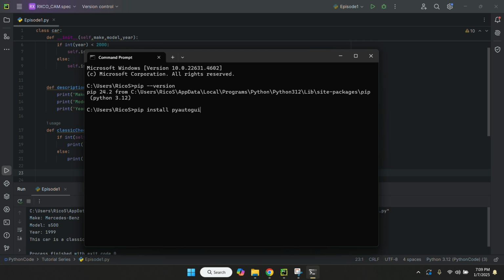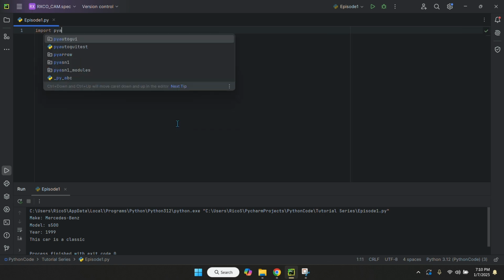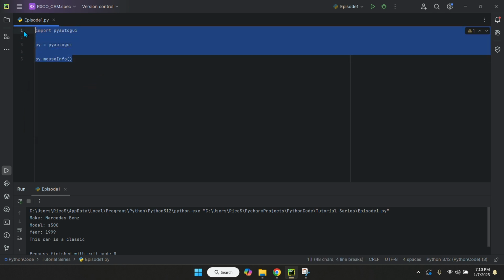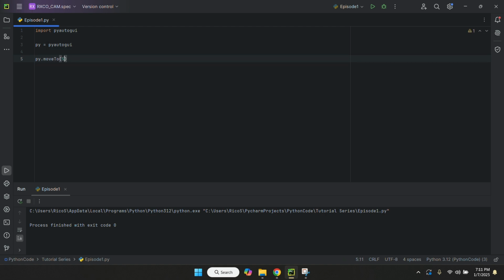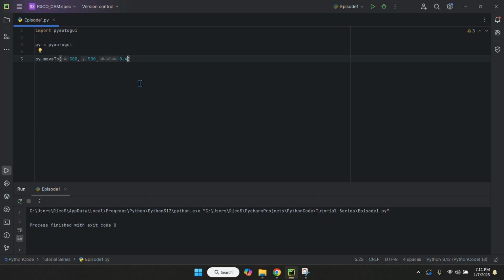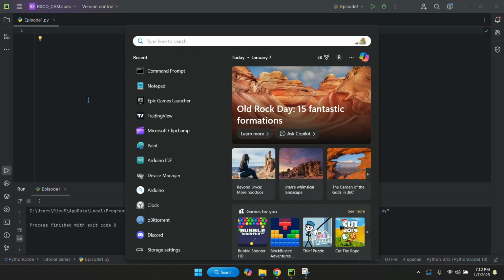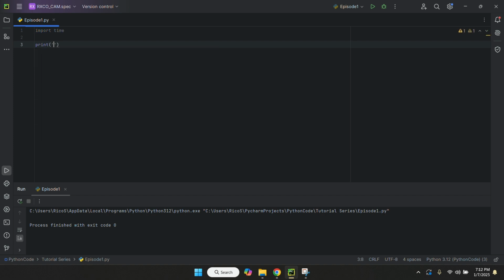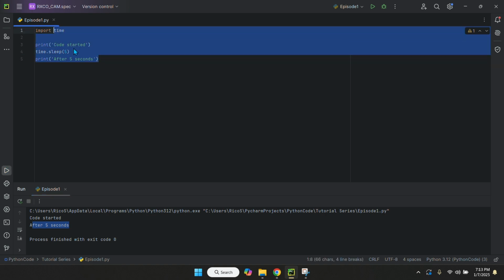Python Series | Episode 13 | Pip and Modules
We talked about downloading and installing the pip bootstrapper and learning how to download modules in Python.

You can find any module you like by searching on Chrome, there are a lot!

python get-pip.py
pip --version